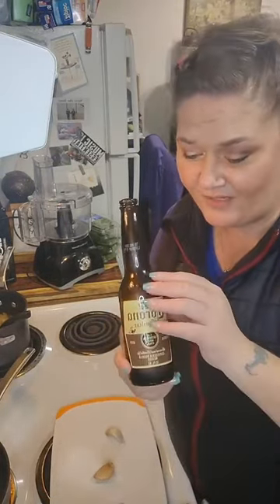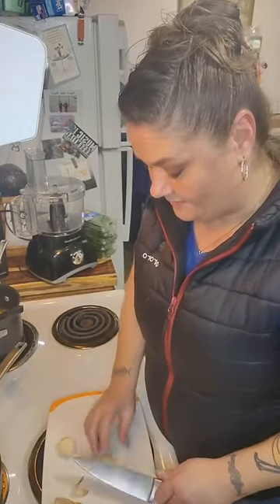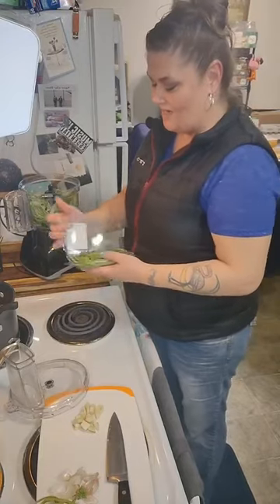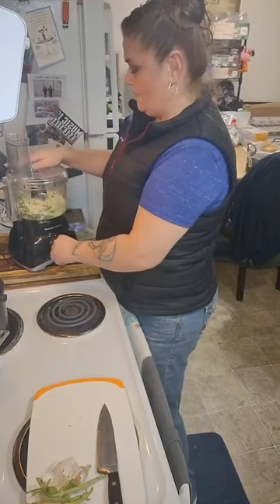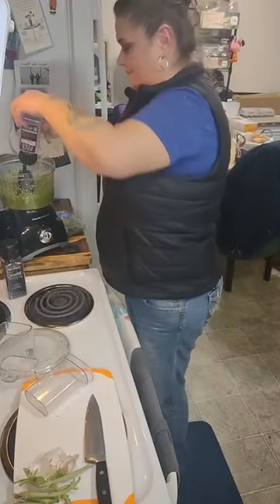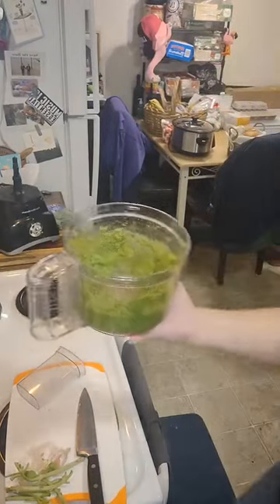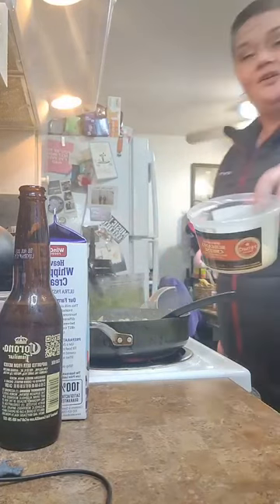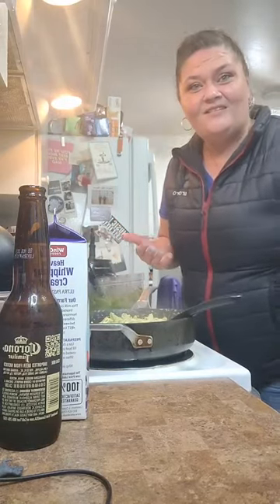Fresh pesto for pasta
though it may be less expensive to just buy a pre-made pesto, the vibrancy of this pesto is worth the price in my book!!